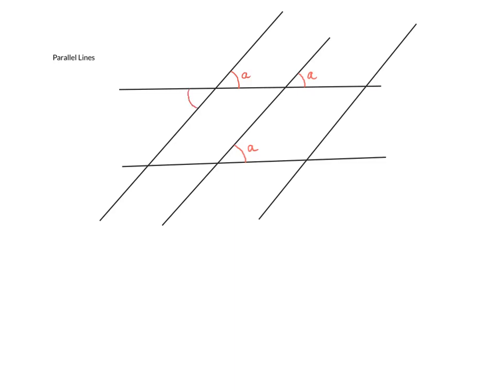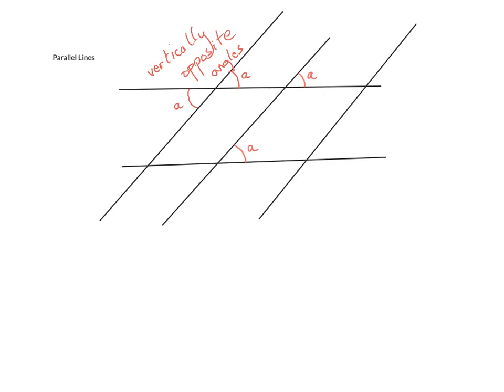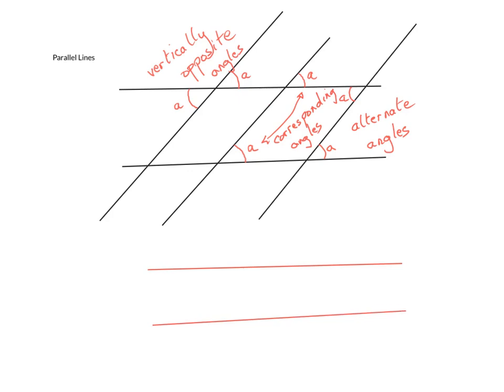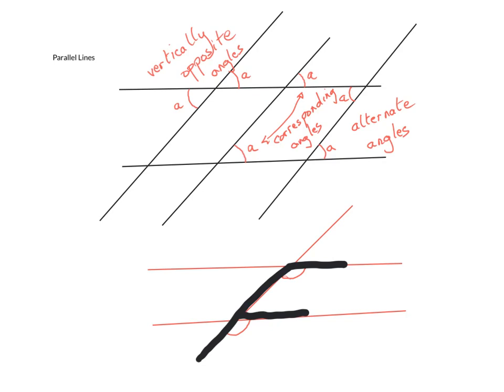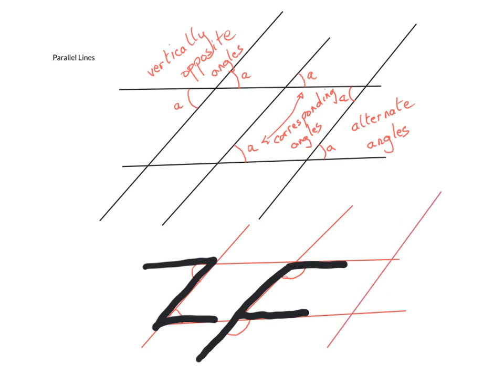G2 - Parallel Lines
A simple description of angles and parallel lines.